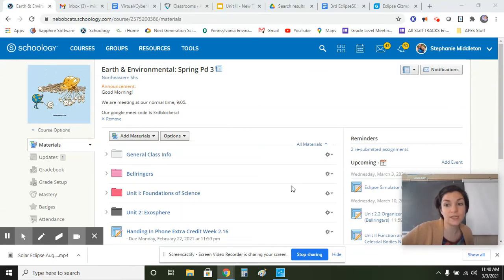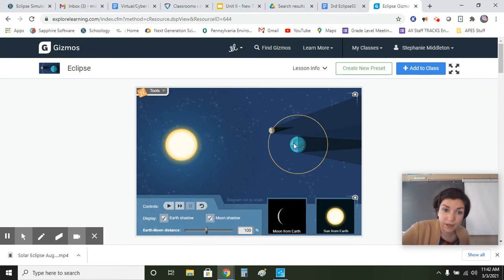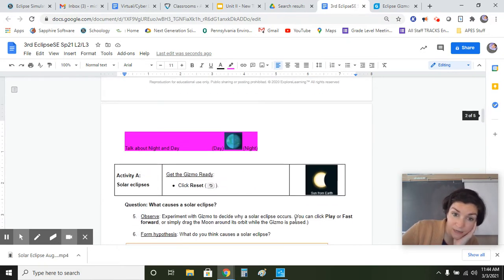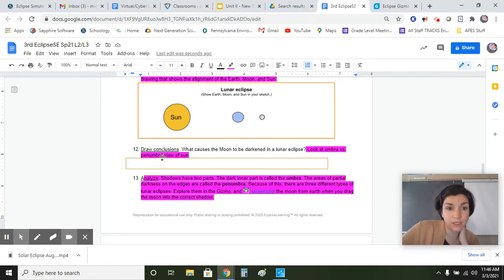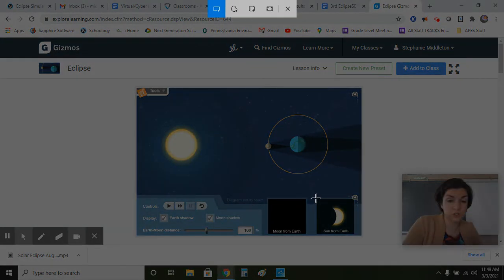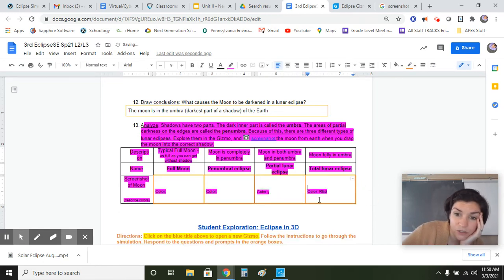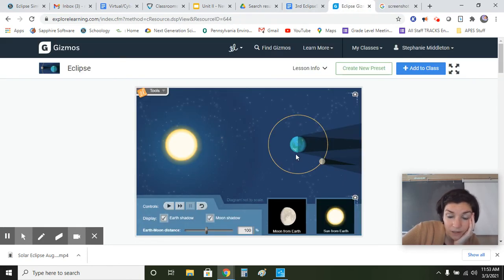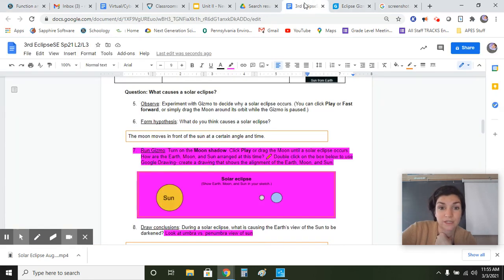Finishing the Eclipse Gizmo: Mar 3, 2021 11:56 AM